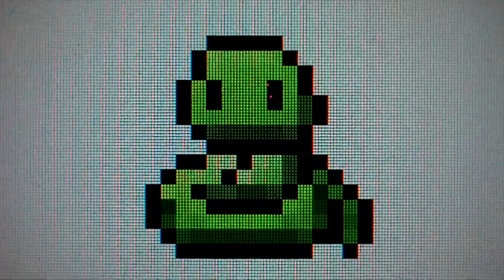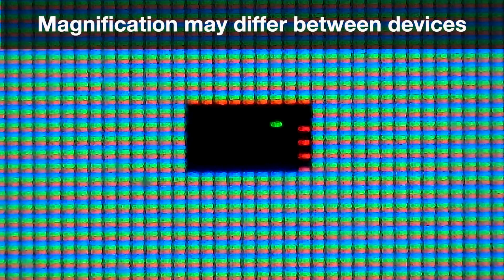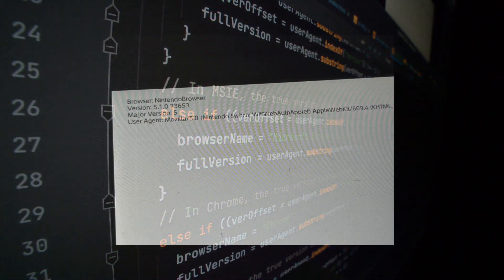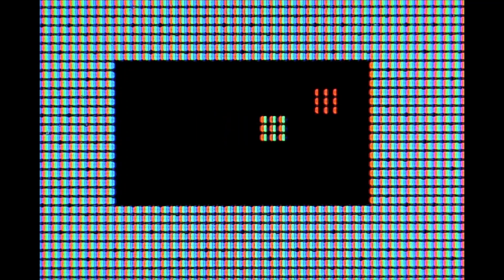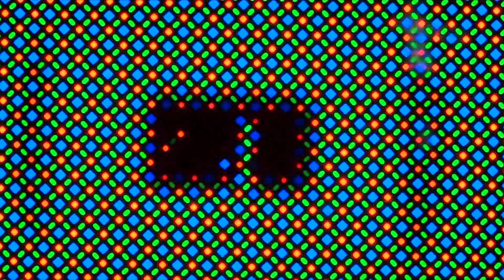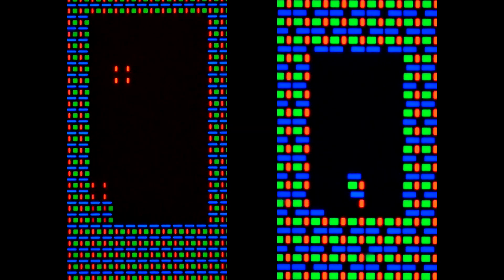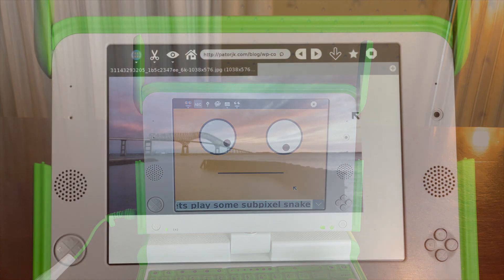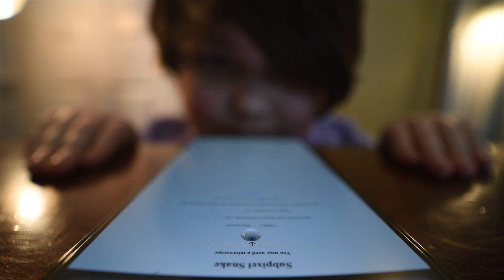Subpixel Snake on Different Screens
A tour of various subpixel geometries with the subpixel snake game. I show off what the game looks like on several different devices.

00:00 - Introduction
00:41 - Nintendo Switch and DS
01:35 - Nintendo Switch Web Browser
02:01 - Explanation of the Game Runner
02:48 - TVs
03:14 - Tesla Model 3
03:33 - iPhone
04:34 - Apple Watch
04:53 - Dell Laptop
05:13 - OLPC XO

*** Special Thanks to Alec Chamberlain for letting me borrow his Switch OLED :)

- Not about the screen, but a great article covering the story of the One Laptop Per Child project.

As a brief aside, at first I felt a little silly ordering an OLPC XO for this video, but the thing is actually a lot of fun. Originally I was just going to resell it afterwards now I've decided to keep it. It's just a really fun piece of tech history.

More cool subpixel content:
- Subpixel Zoo. A great resource for learning about various subpixel geometries.
- A video on subpixel art. This is a really well made video and a really cool idea.
- Article on hiding messages in subpixels.
- An app to create hidden subpixel messages.
- A video discussing the making of Caverns of Mars type game made at the subpixel level.